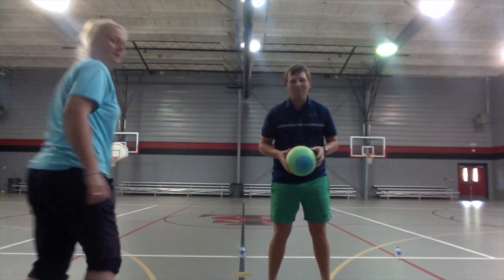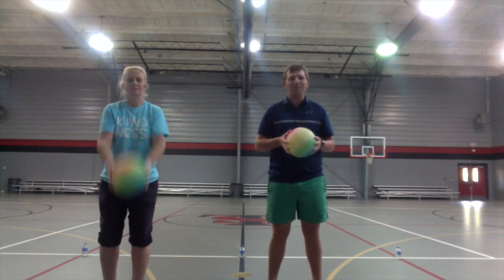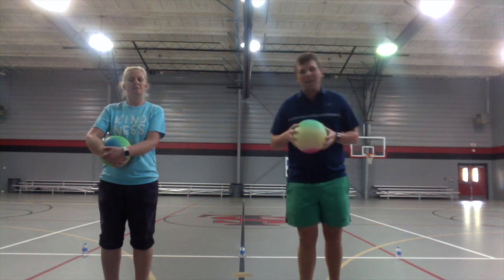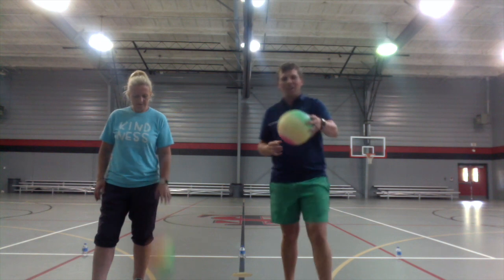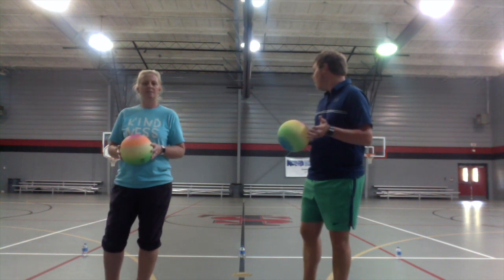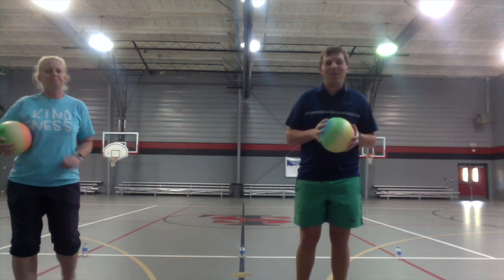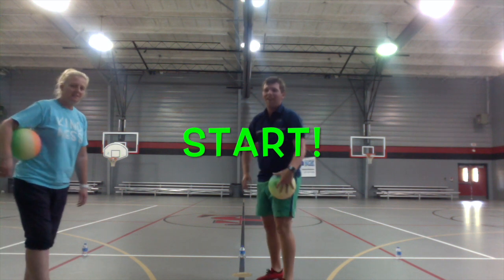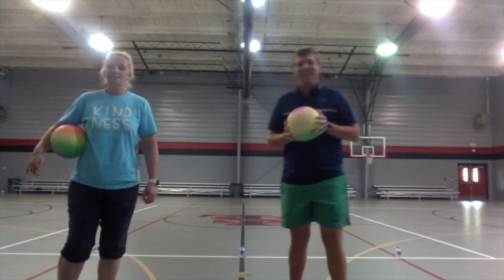PE: Thursday Ball Skills - Lower Campus